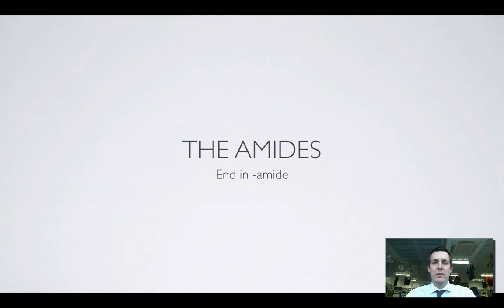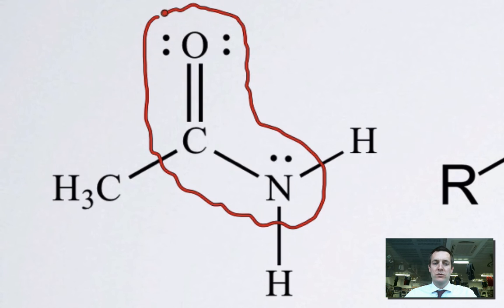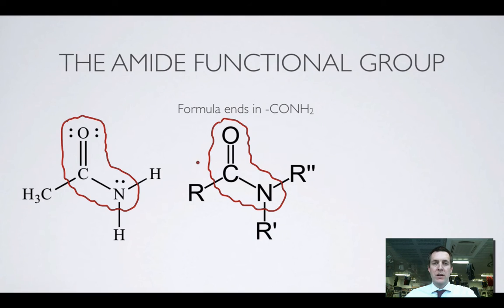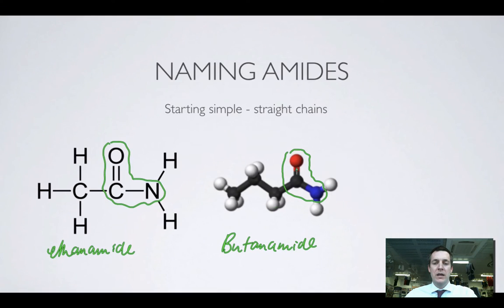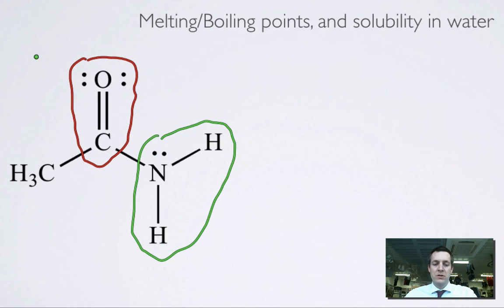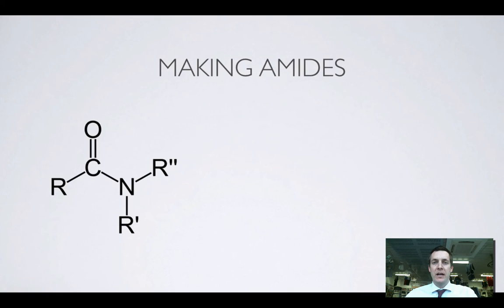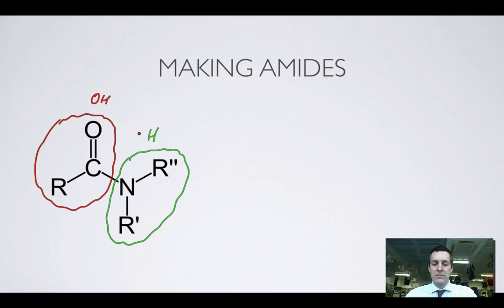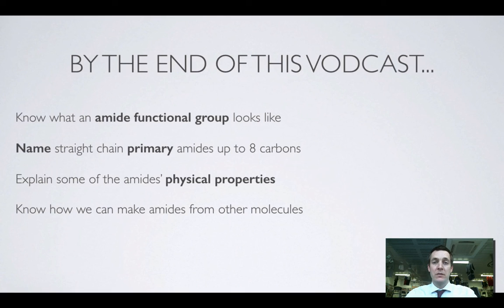7 Amides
7th in a series of 8 films covering the functional groups encountered in the year 12 course - this one all about molecules with a CONH group.